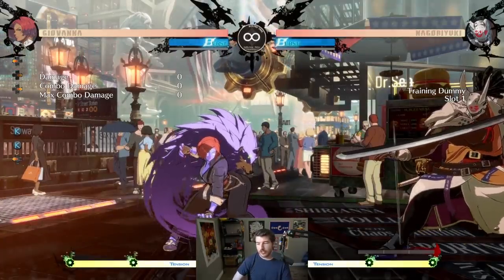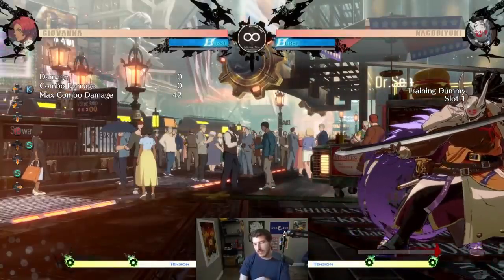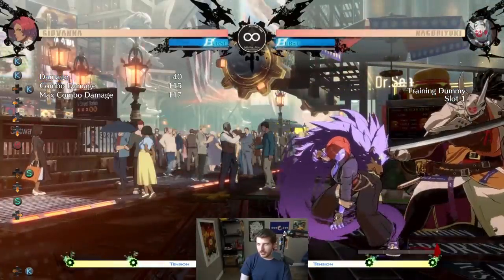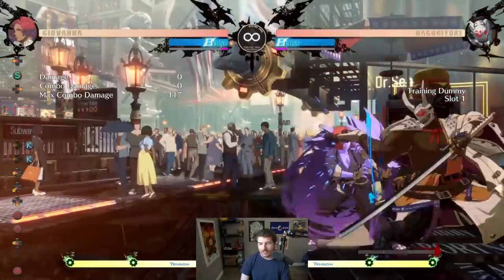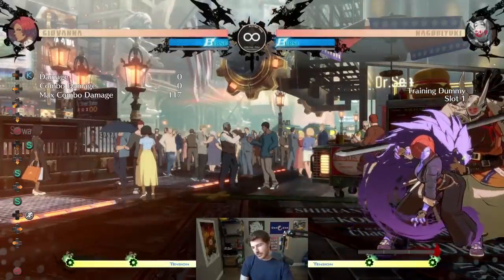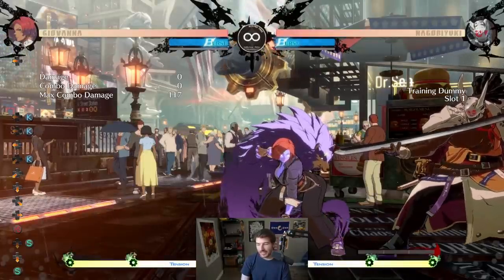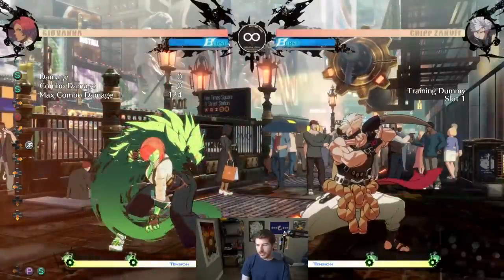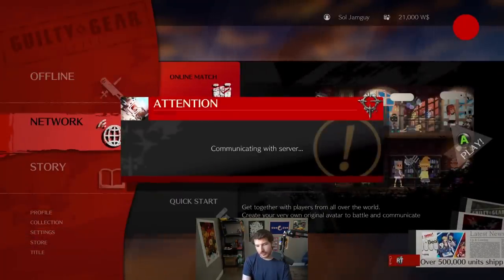Building Your Offense Off of One Button | Guilty Gear Strive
streamed July 15, 2021